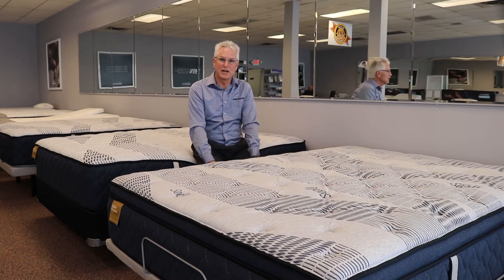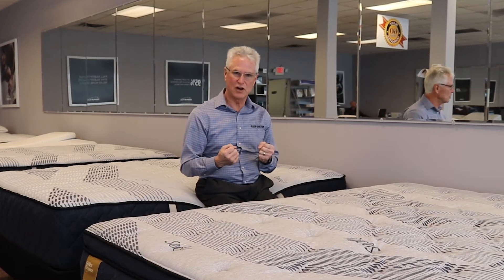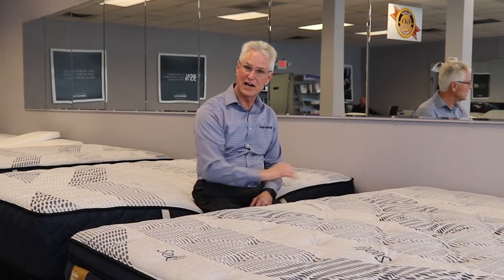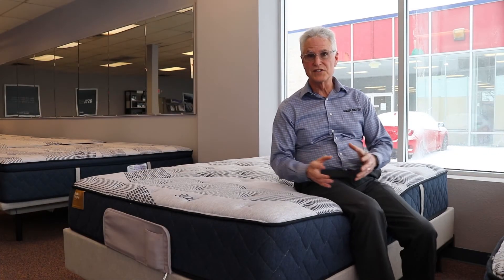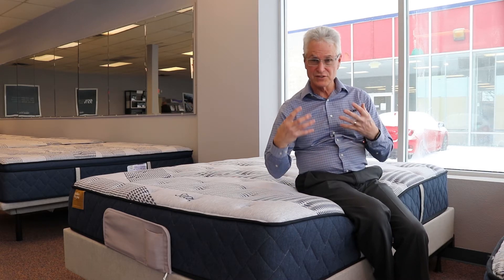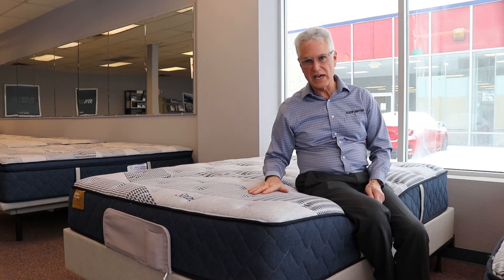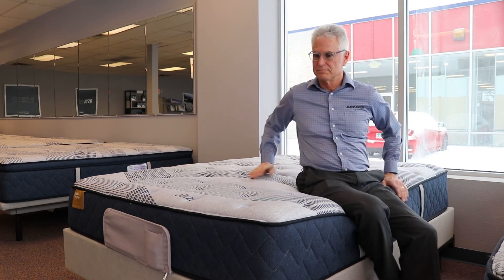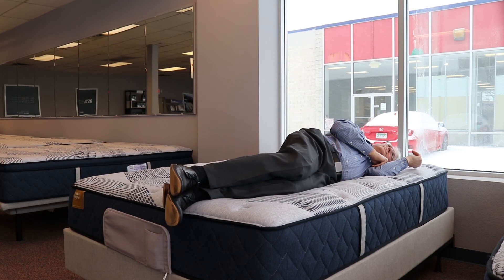Golden Elegance Etherial Plush Mattress